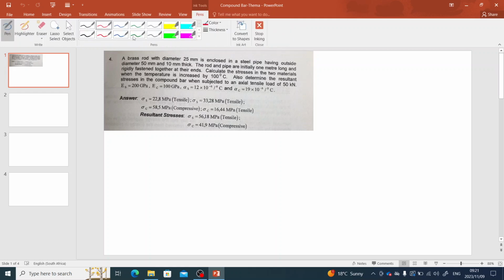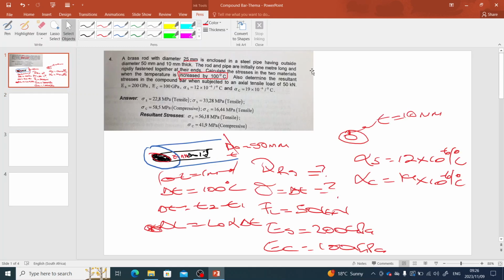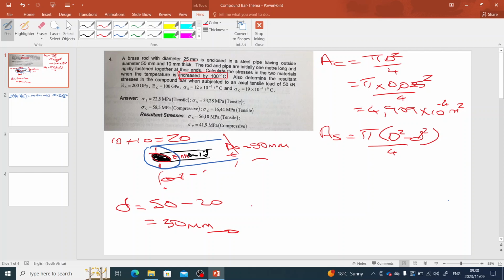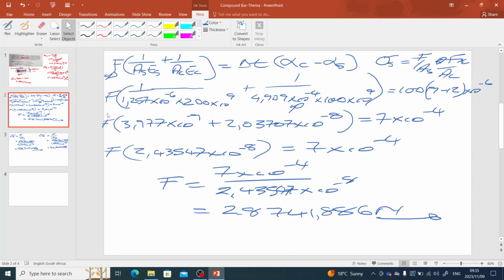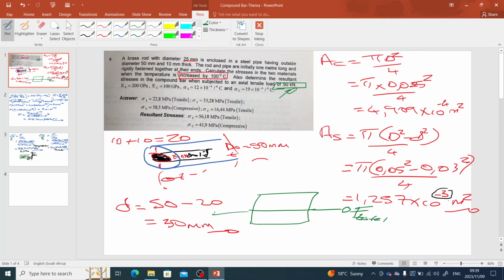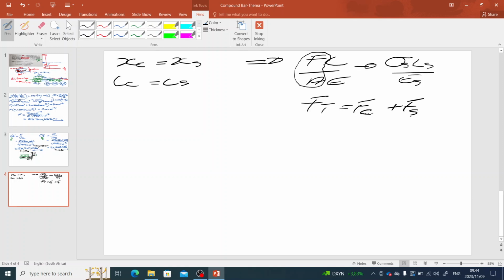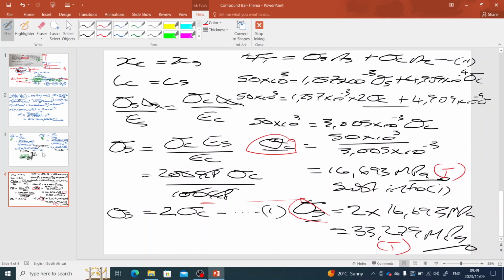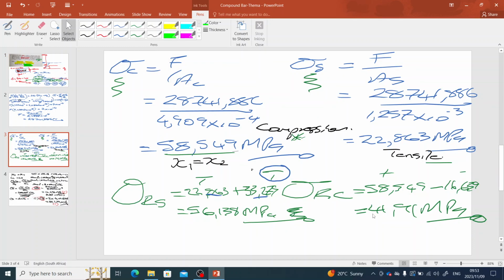How to calculate Resultant Stress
Compound Bar Made easy...how to to calculate the stress and its resultant is easy...